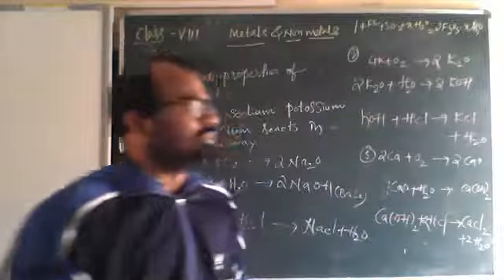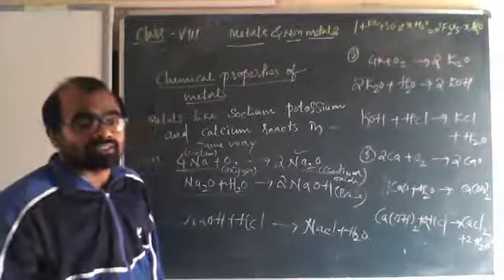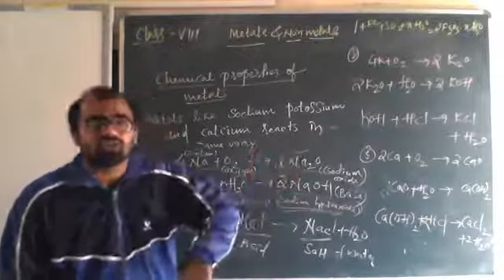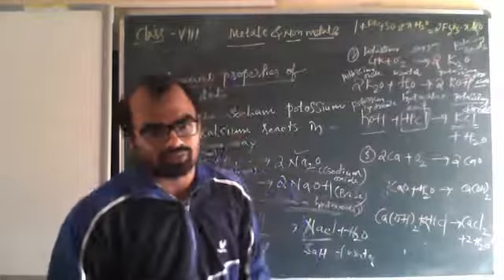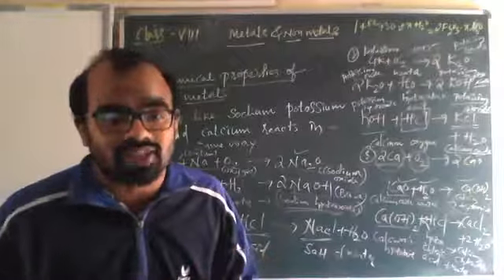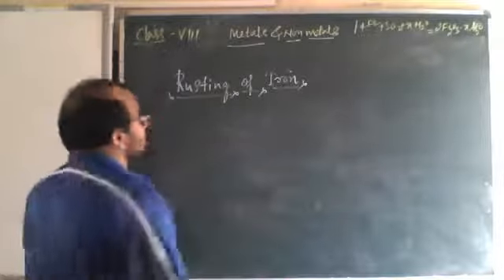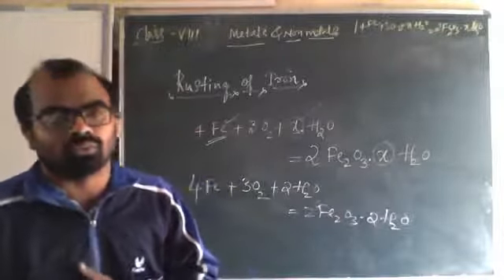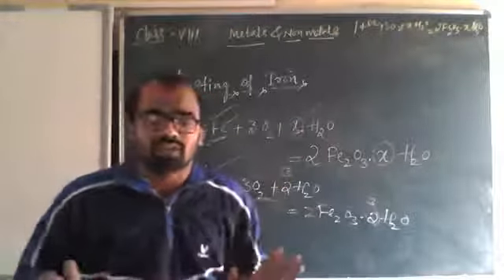Class 08 Science Unit 01 -5